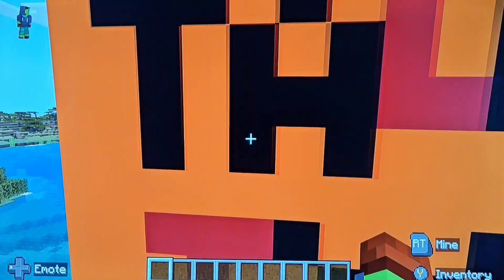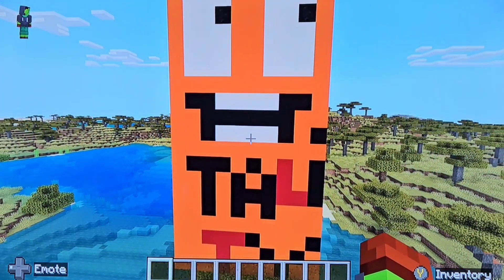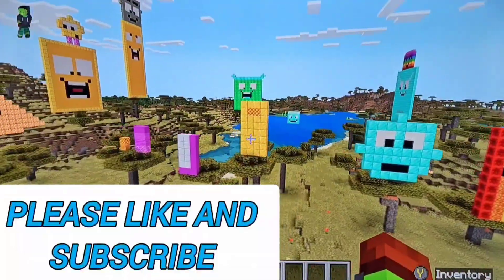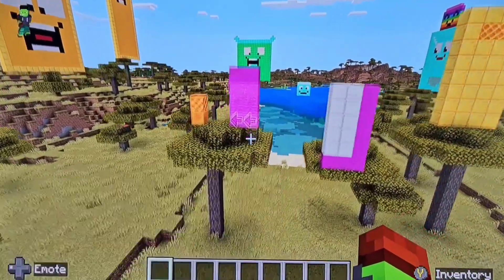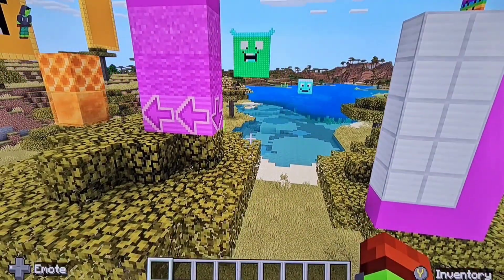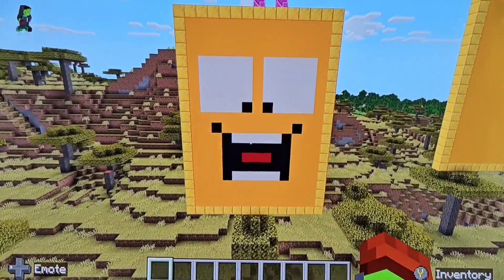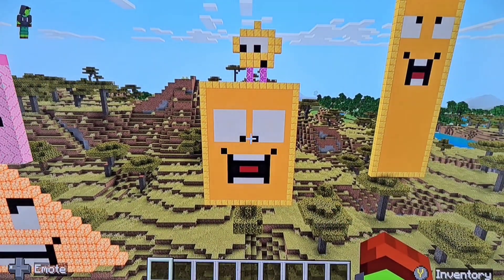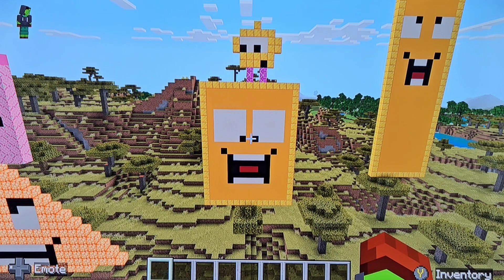Learn to count double square numbers with Noah, Minecraft Number blocks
Hello lovely friends let's learn to count double square numbers, thank you